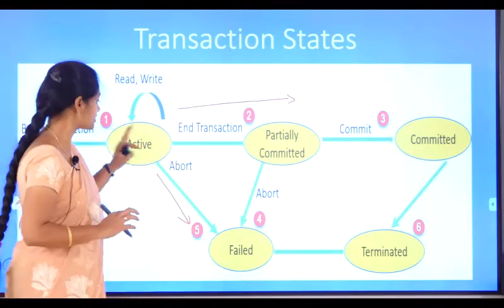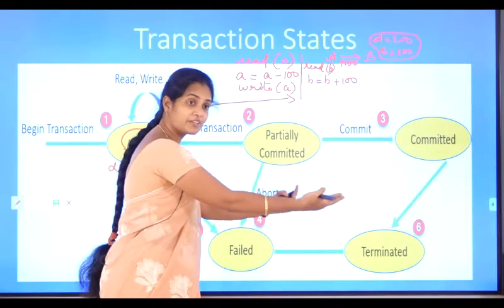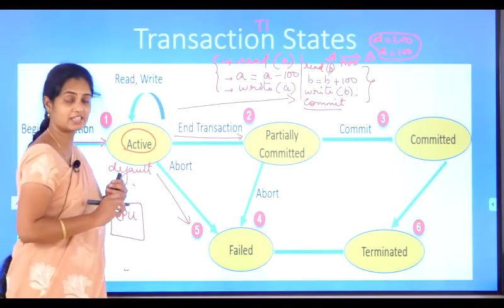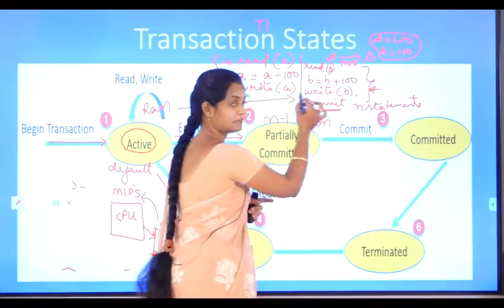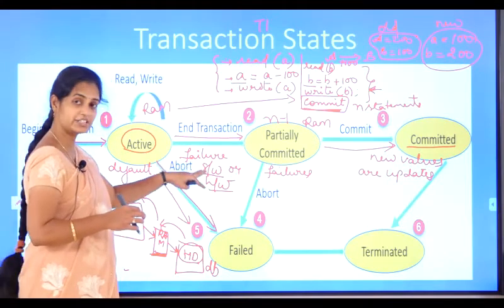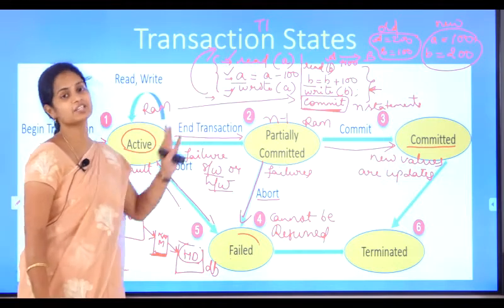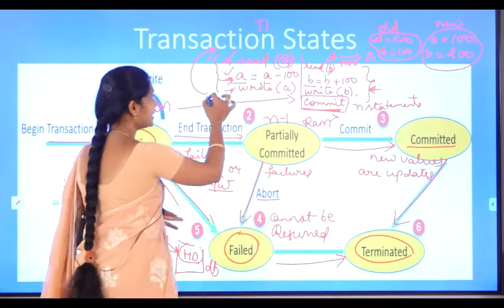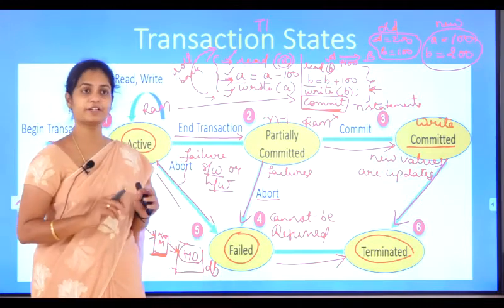UNIT 5: L-2 Transaction States | Transaction State Diagram